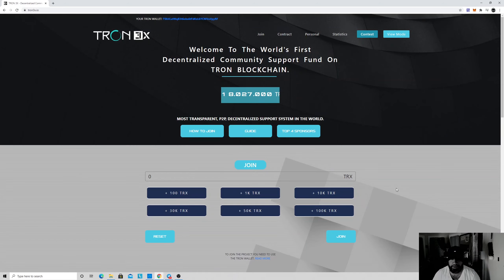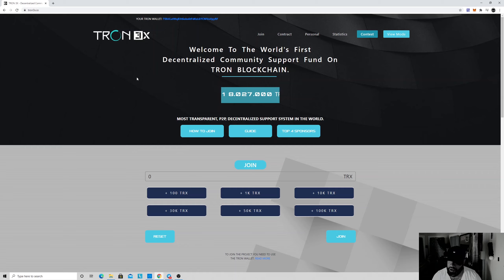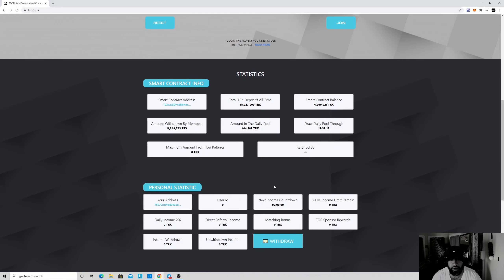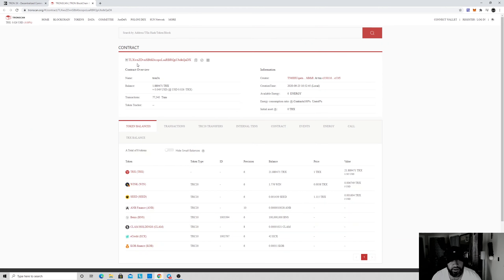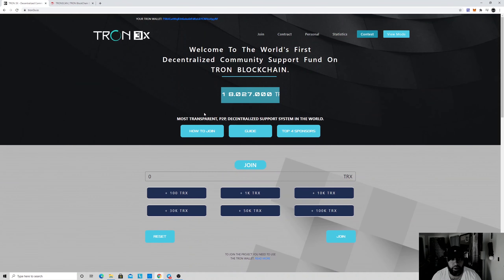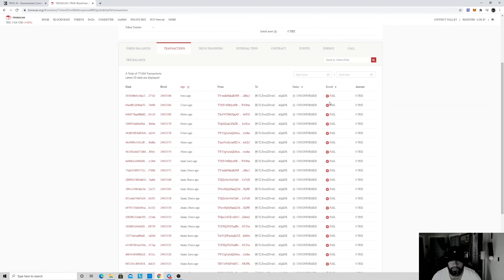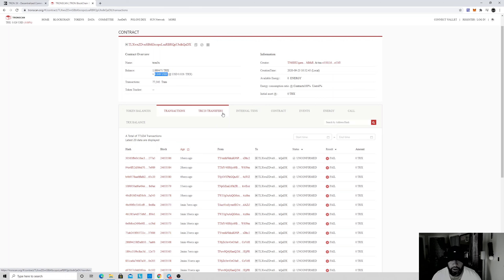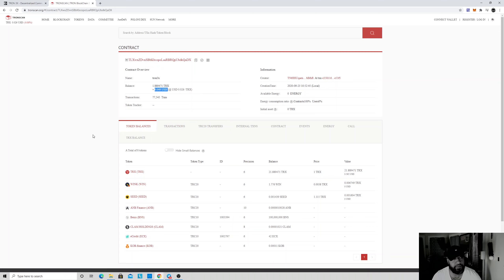Tron3x SCAM! RUG PULL!